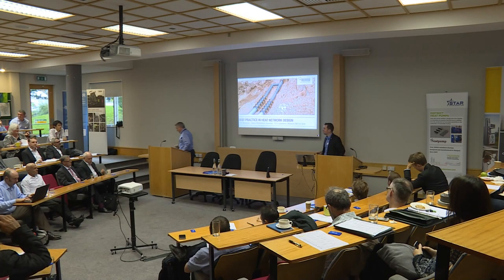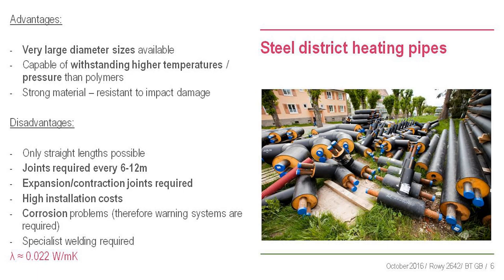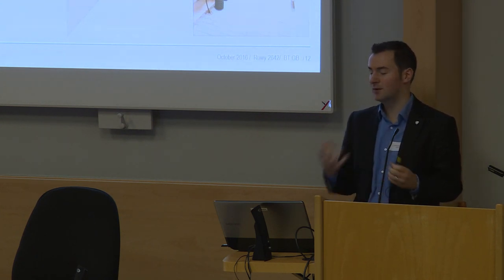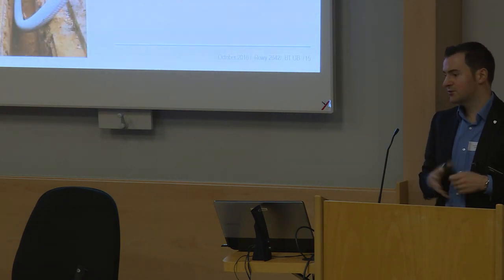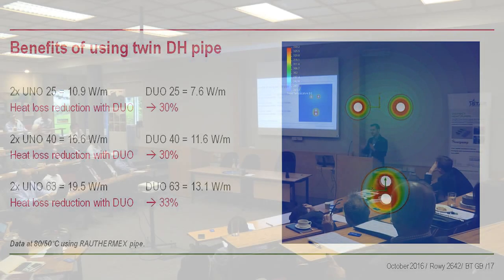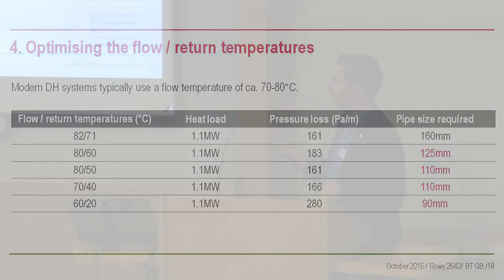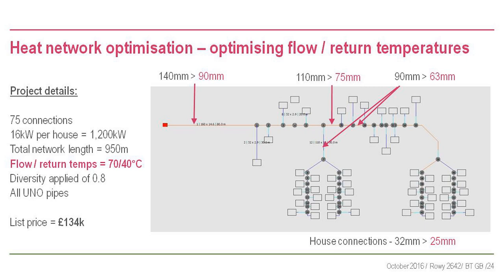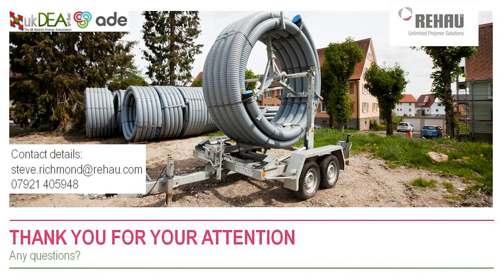Steve Richmond: Best Practice in Heat Network design